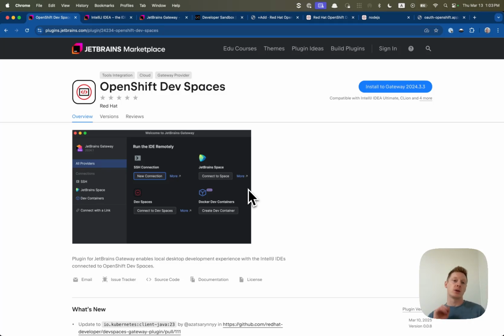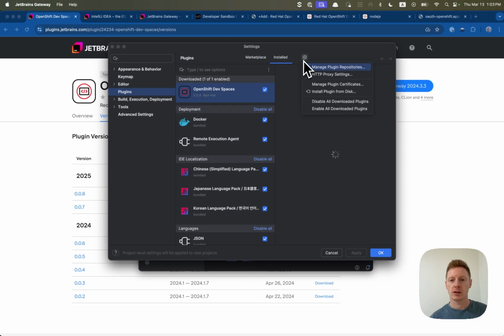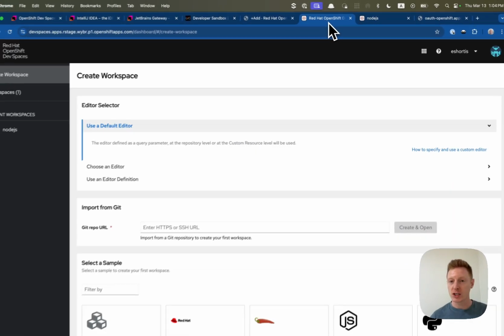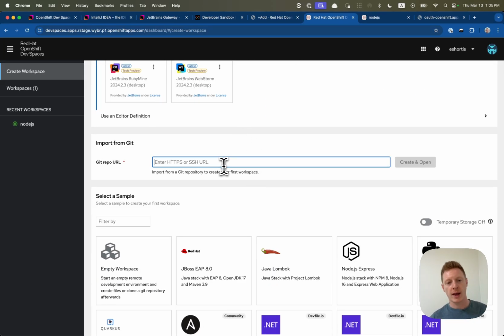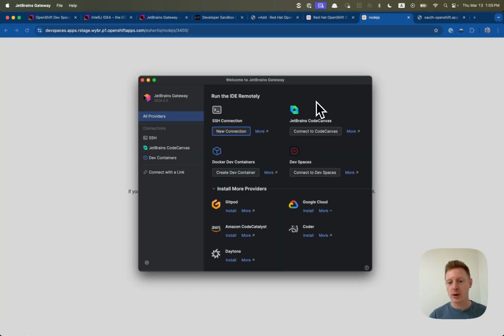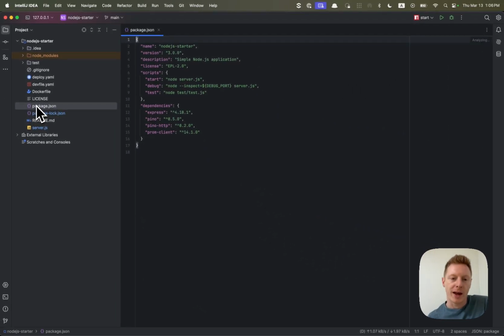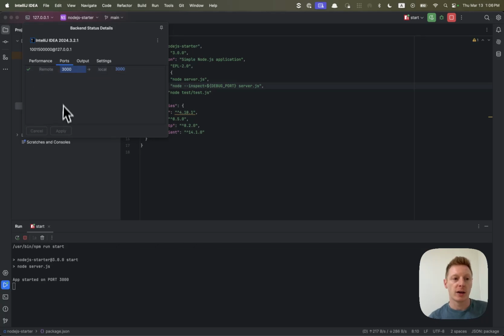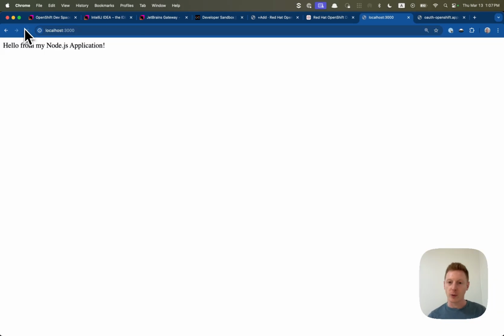IntelliJ and Dev Spaces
Learn how to use your local JetBrains IntelliJ IDE with a hosted cloud development environment provided by OpenShift DevSpaces.

Author: Evan Shortiss, Principal Technical Marketing Manager